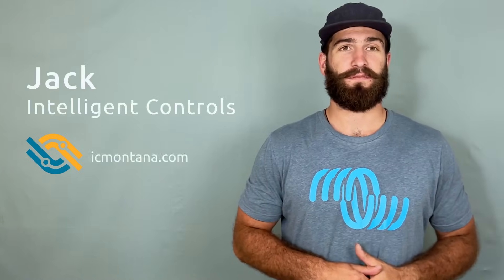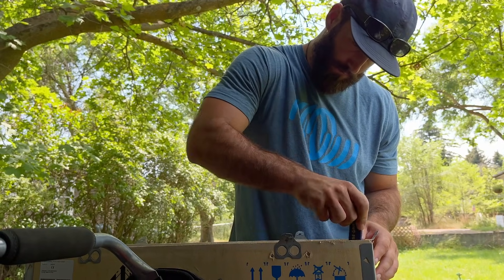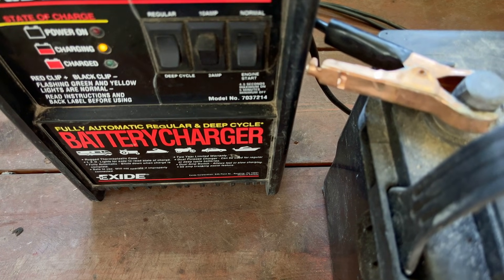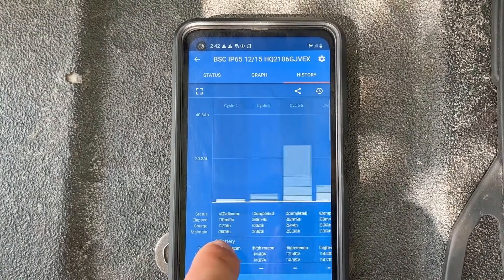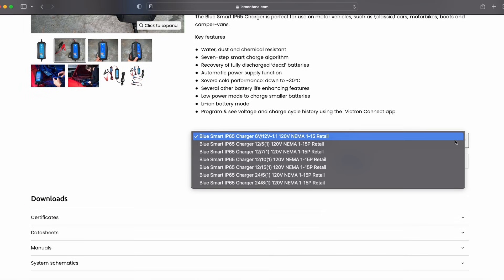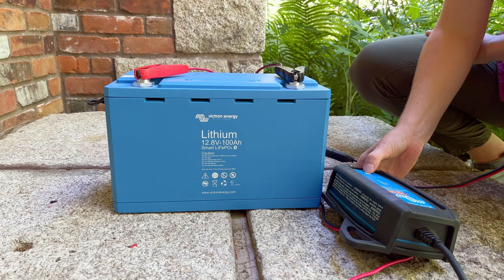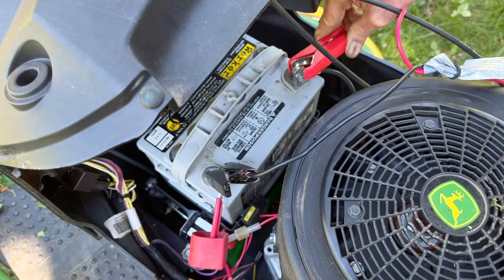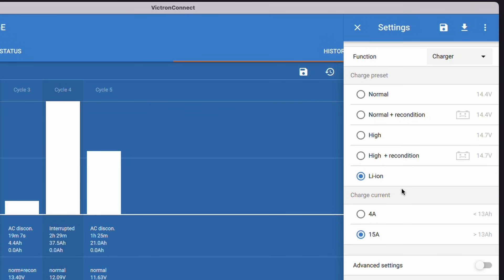Extend the Life of Your Battery With Victron's Blue Smart IP65 Charger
While many battery chargers only offer a voltage reading, Victron's Blue Smart IP65 charger provides a long list of intelligent features that work together to help extend your battery life. Built-in Bluetooth and the free VictronConnect app also make this charger fully programmable and give valuable insight into the health of your battery. Read our blog article for a deep dive into stand-out features of the Blue Smart IP65 Charger, common questions, and cool accessories that make this battery charger even more helpful.

𝗦𝗼𝗺𝗲 𝗕𝗮𝘁𝘁𝗲𝗿𝘆 𝗖𝗵𝗮𝗿𝗴𝗲𝗿𝘀 𝗪𝗲𝗿𝗲 𝗕𝗼𝗿𝗻 𝘁𝗼 𝗥𝘂𝗹𝗲 | 𝗠𝗲𝗲𝘁 𝘁𝗵𝗲 𝗜𝗣𝟲𝟱 𝗕𝗹𝘂𝗲 𝗦𝗺𝗮𝗿𝘁 𝗖𝗵𝗮𝗿𝗴𝗲𝗿

Whether you have a boat, camper van, classic car, or motorcycle, the IP65 will quickly become the battery charger you reach for every time.